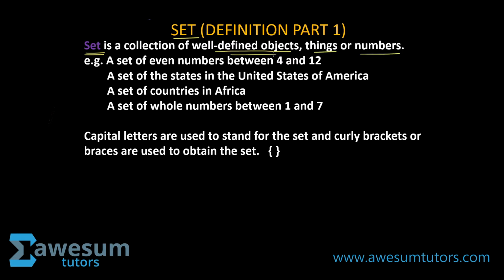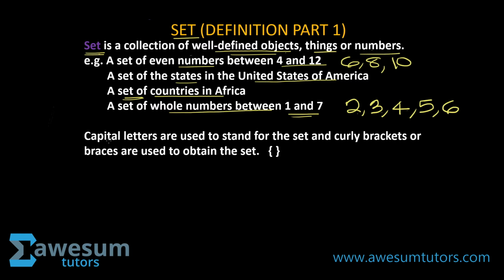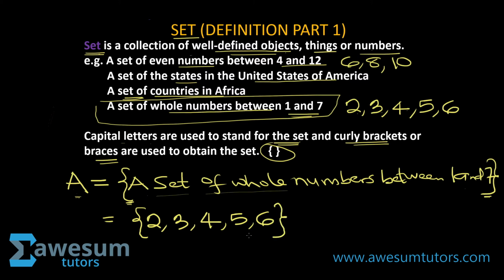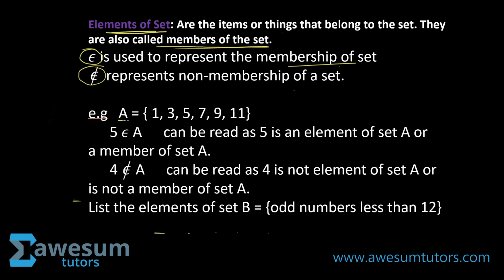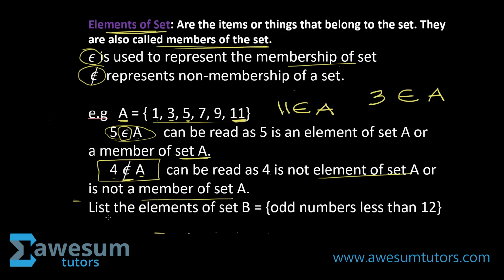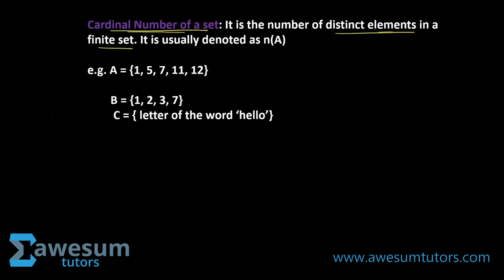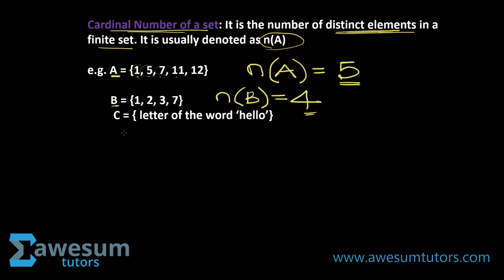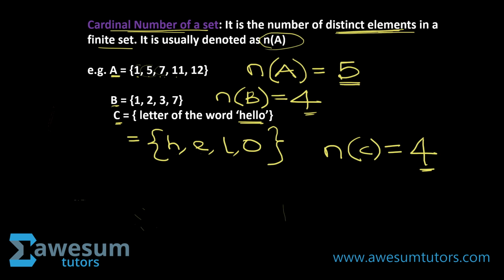INTRODUCTION TO SETS (PART 1) |MATHS| AWESUM TUTORS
In this video we introduce you to set theory and some terminologies used in set theory such as set, elements of a set and the cardinal number of a set.